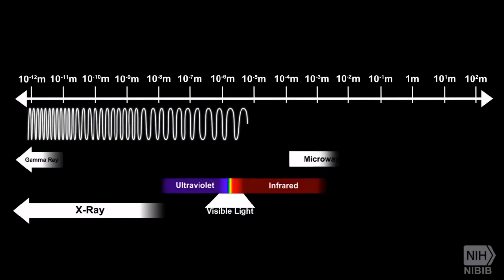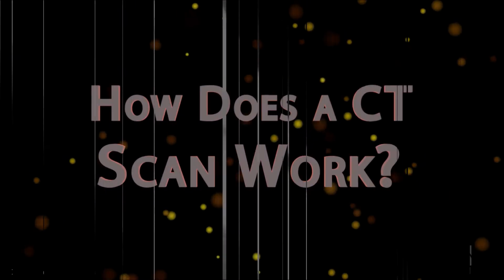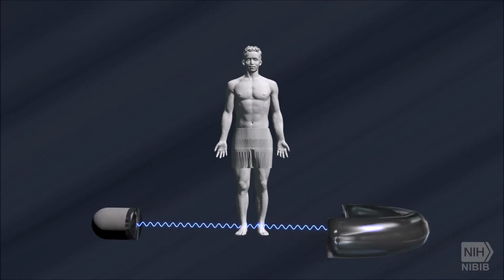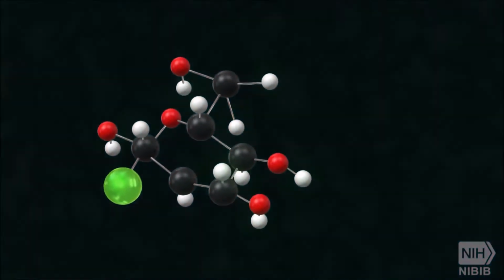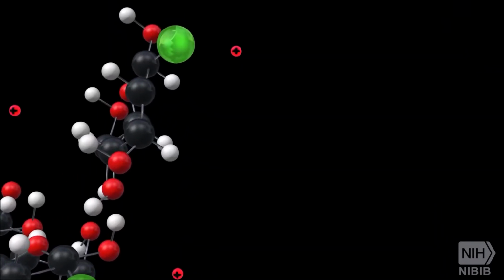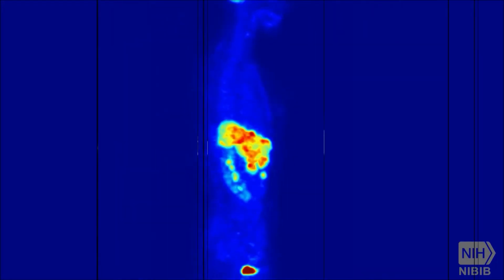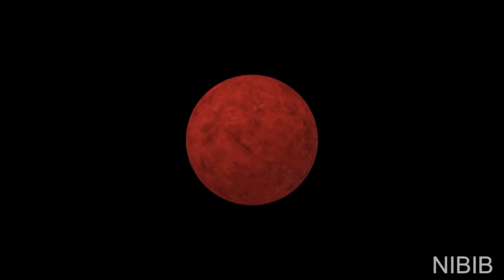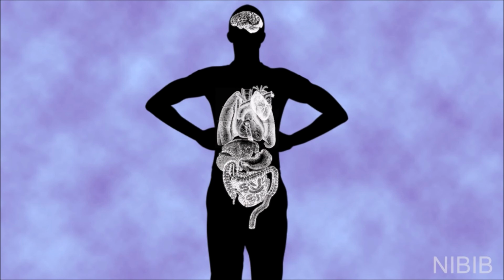Beeldtechnieken bij elkaar gebracht 7 min